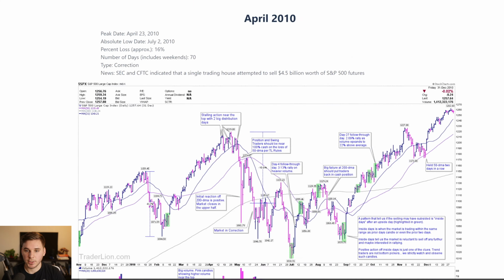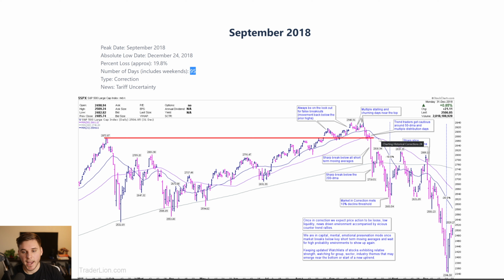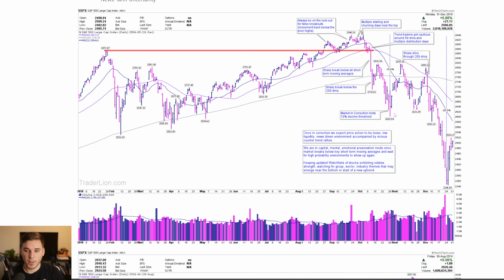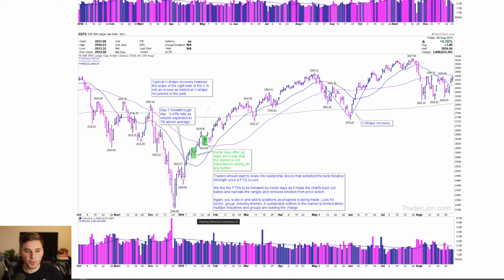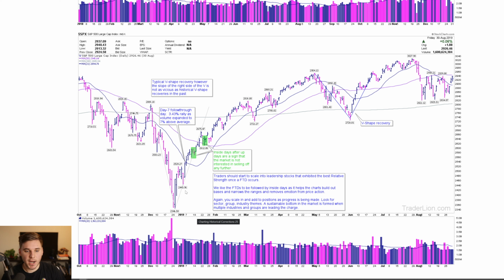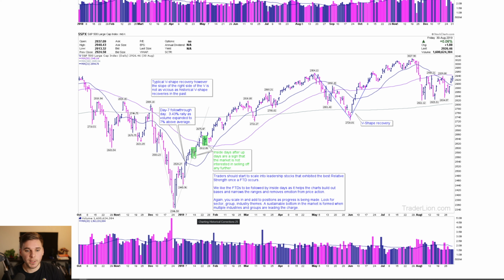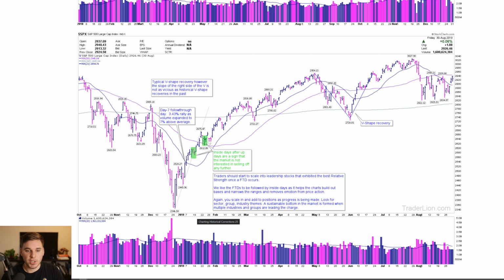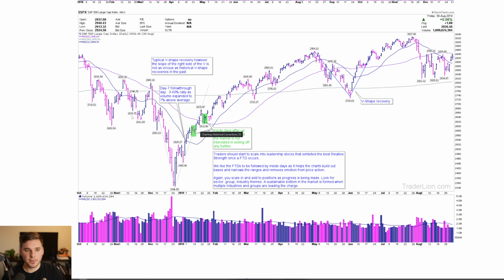How to Spot Stock Market Bottoms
In this video Richard walks through what stock market corrections look like and also how to spot stock market bottoms. He highlights the key things to look for signal a stock market bottom such as higher lows, volatility contracting, the indexes and leading names getting back above key moving averages and breakouts from sound bases from market leaders.

Timestamps
0:00 Intro
0:58 How the Correction Started
2:01 What the Recovery Looks Like
5:00 Recap
5:28 Outro